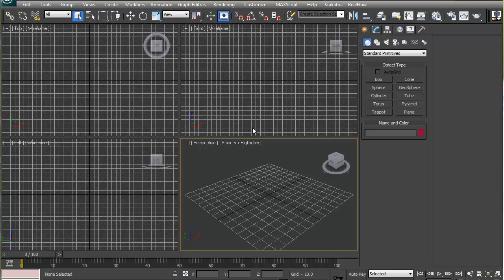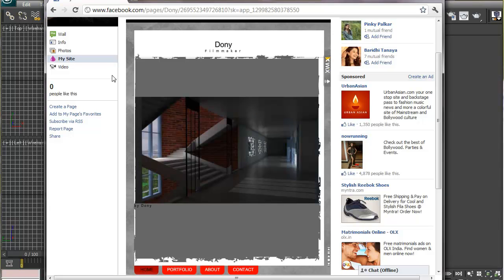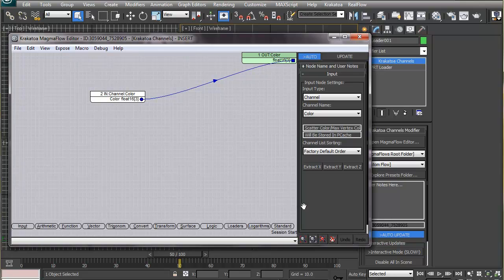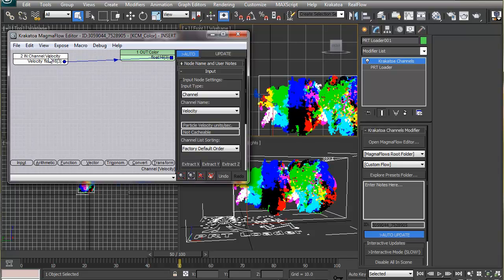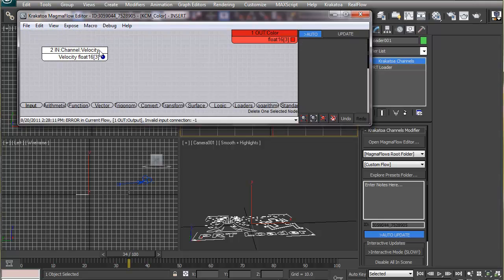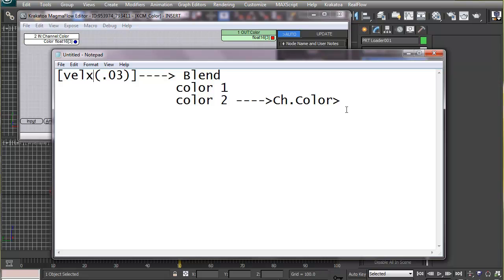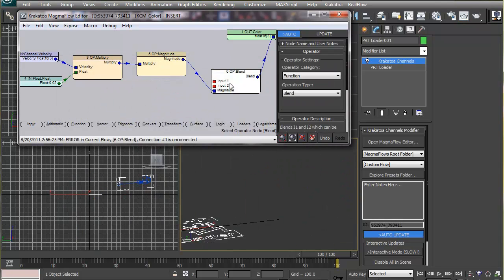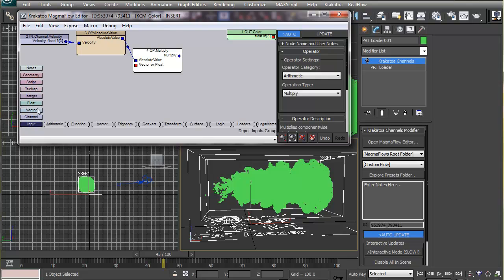Krakatoa Tutorial 3a Magma Flow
Magma Flow part 1